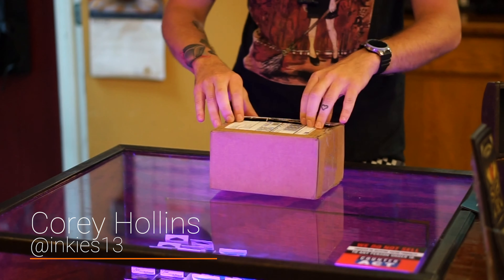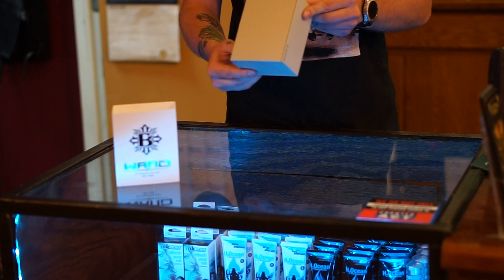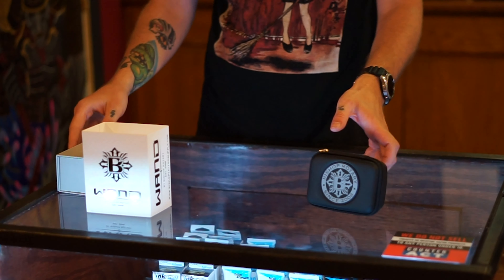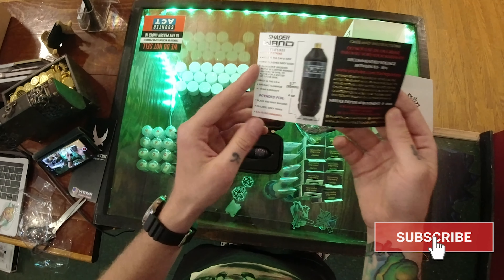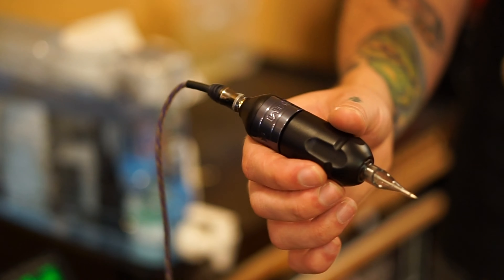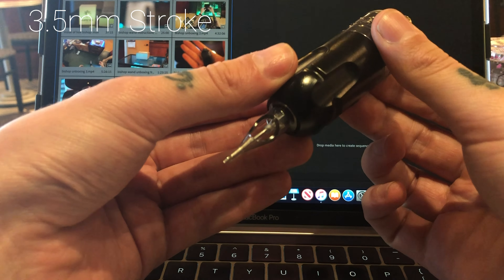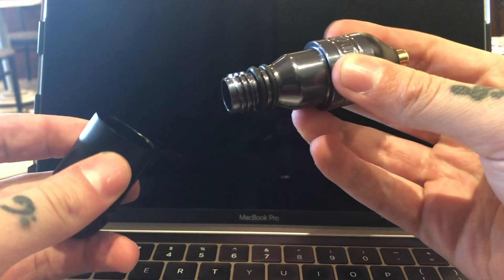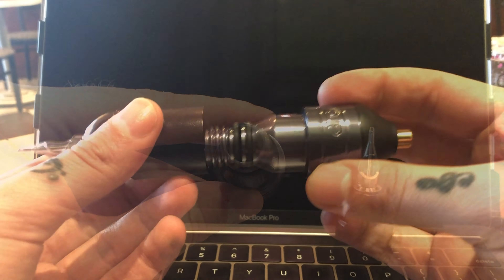Bishop Wand Tattoo Machine (UNBOXING)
review has been uploaded! Check it out in my videos🤘